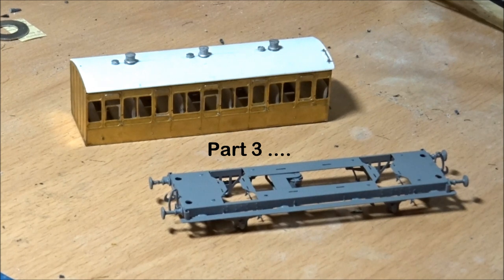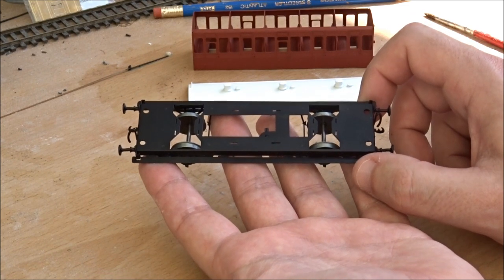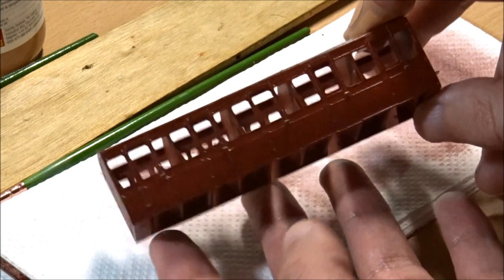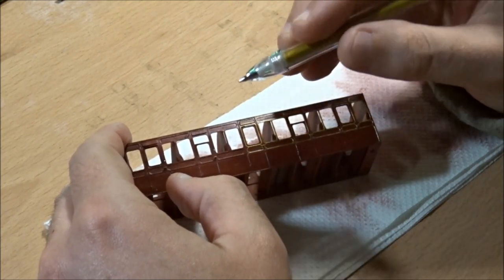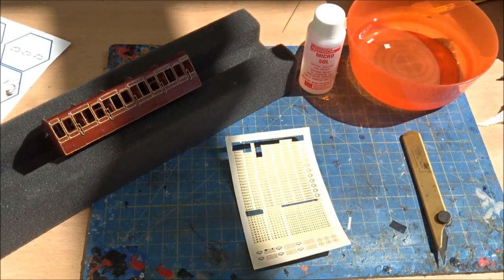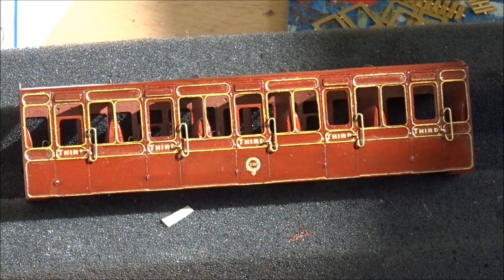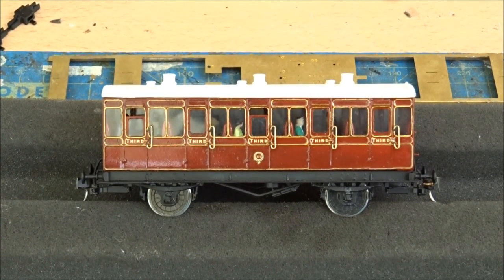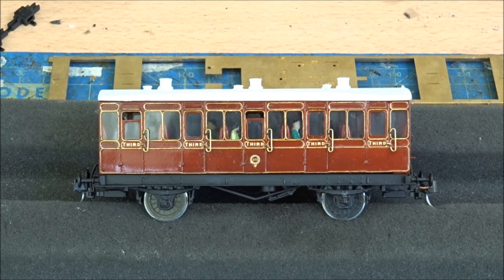Workbench - Roxey Mouldings, LBSCR, All Third, Part 3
LBSCR - Roxey Mouldings Stroudley carriage build, Part 3

This is part 3 of the build, moving on to the finishing stages.
We start on priming stages, which dictates what livery or paint will be applied to the carriage.

Having chosen the Mahogany livery lined in gold, with red shaded letters and numbers.
Using pheonix precision paints Mahogany P988.

Then moving on to lining using a Gel a bit unusual but this method was picked up from an LBSCR circle modellers digest and works well!

Then we move on to transfers, purchased years ago from the LBSCR Circle, now I believe they are now available from EB Models in 4mm.

Then glazing, this has been covered in a previous video so please check it out on this link:

Adding passengers to fill the carriage always helps rather than your locomotive pulling empty carriages on your layout.

Then the topping off, attaching the roof, using either double sided tape or araldite / epoxy, using elastic bands and thick card.